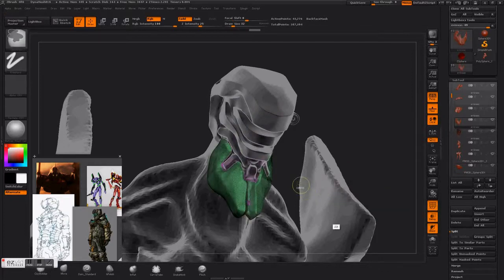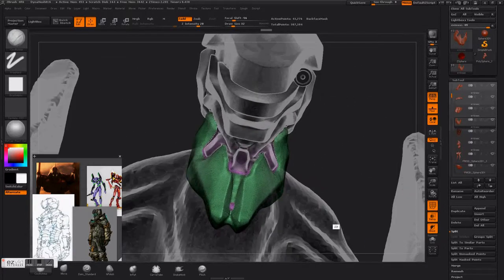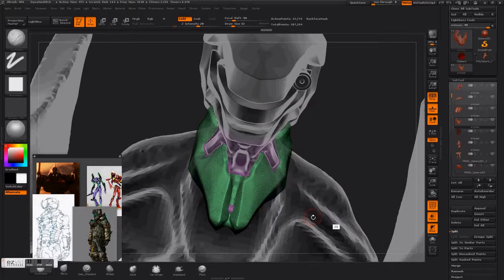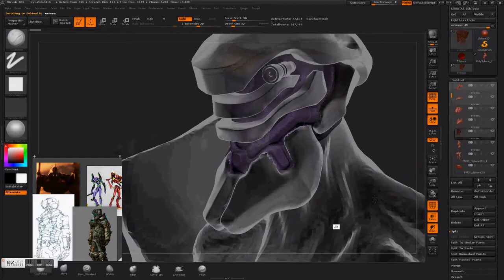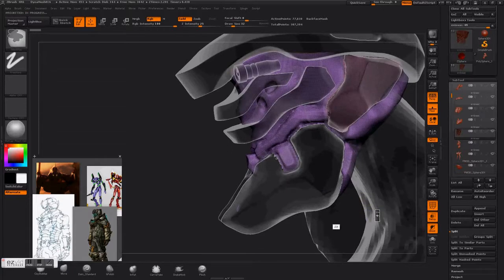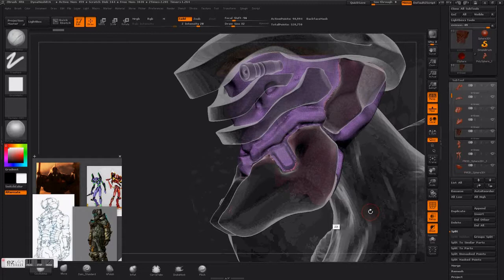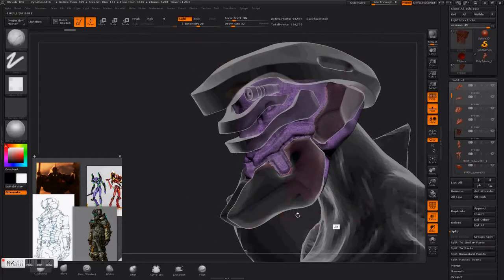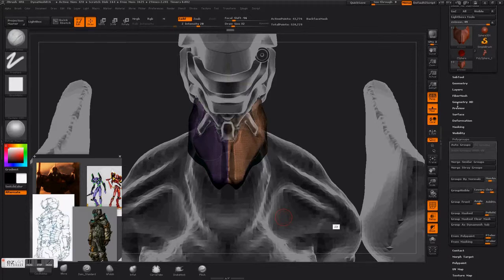My Ezvid Video